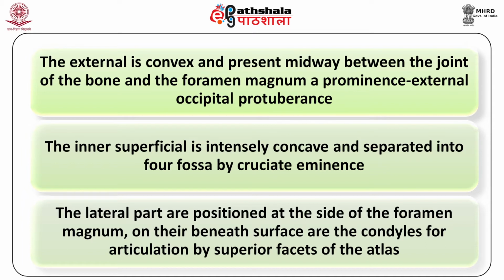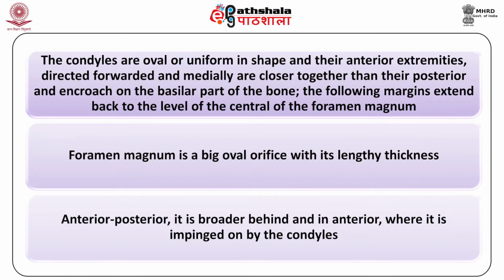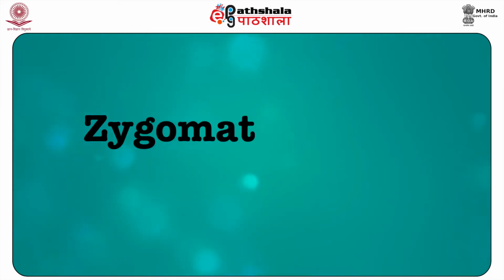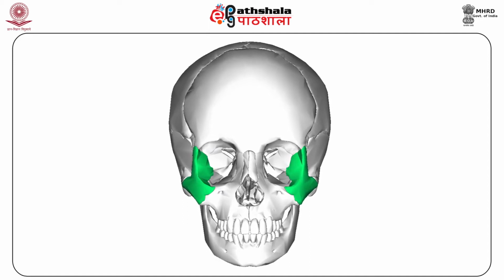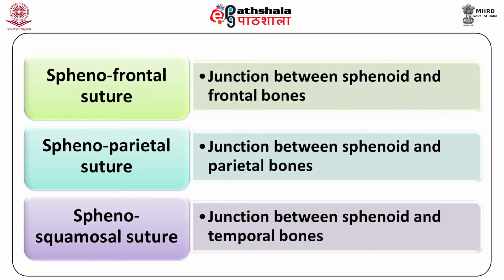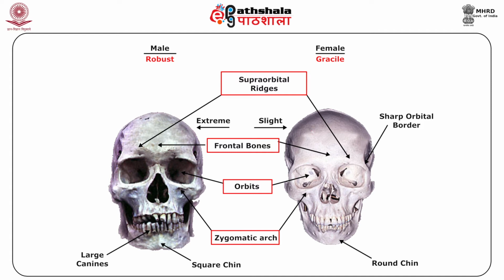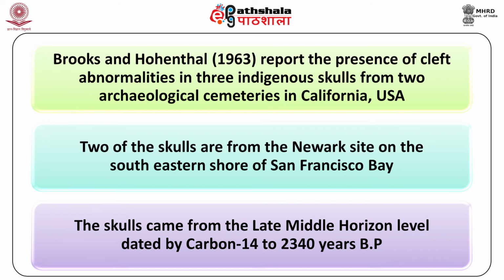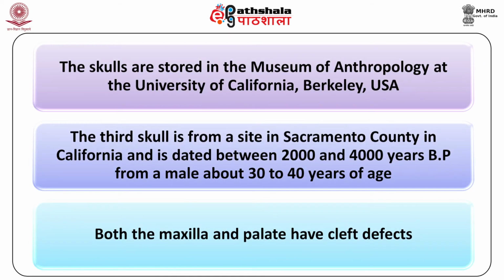M-04. Anatomy of Skull